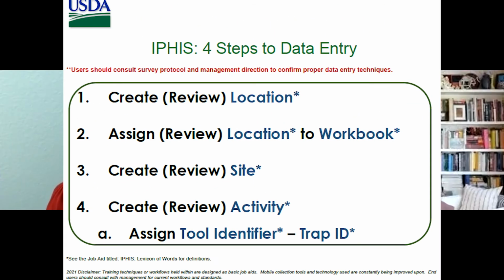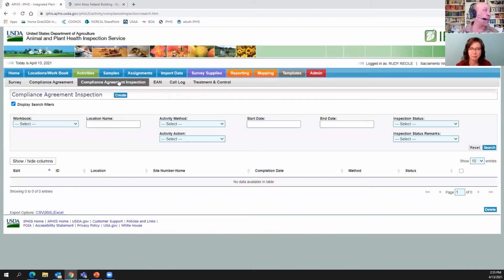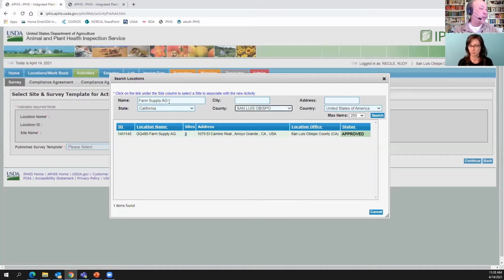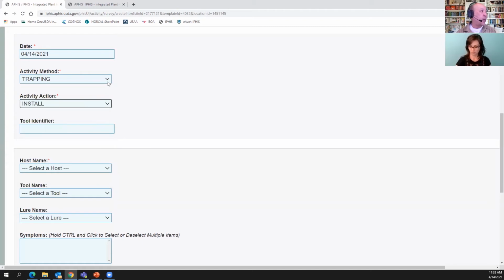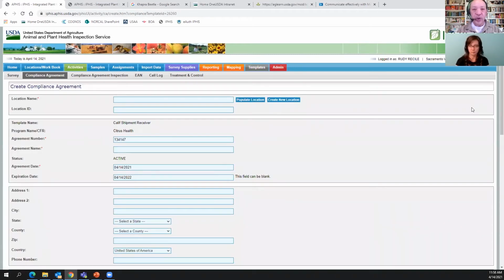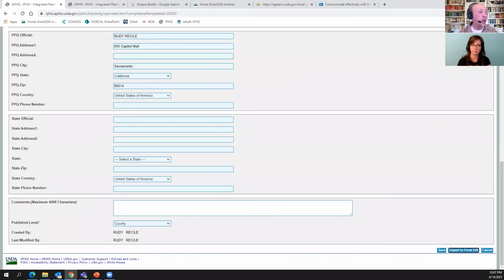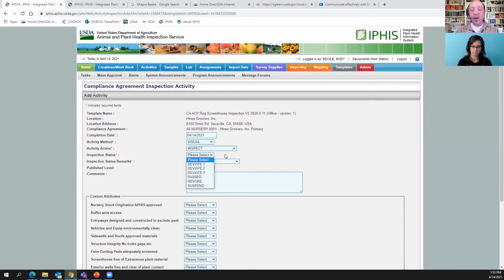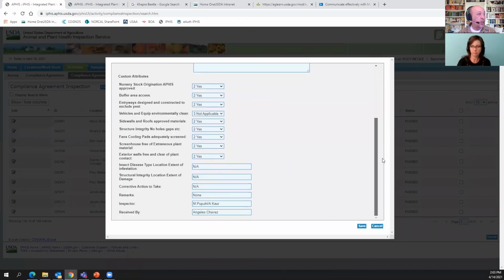IPHIS Desktop Basics: Create - Activities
Module 8 introduces users to recording Activities - Surveys, Compliance Appliance Agreements, and Compliance Inspections.

Useful Job Aids:
IPHIS User Roles
IPHIS Lexicon of Words
IPHIS 4 Steps to Data Entry
IPHIS Surveys Defined

Final Quiz:
Each module has a few questions.  You may wish to have the quiz open to the side to work on while watching the videos.

Full Module List:
Module 1  What is IPHIS?
Module 2  Information Vs. Data
Module 3  Access to IPHIS
Module 4  Lexicon of Words / Navigating the IPHIS site
Module 5  Create – Location
Module 6  Create – Workbook
Module 7  Create – Site
Module 8  Create Activities: Surveys, Compliance Agreements, and Compliance Agreement Inspections
Module 9  Extracting IPHIS Data
Module 10 Mapping Functions